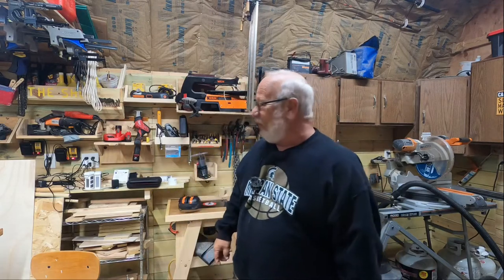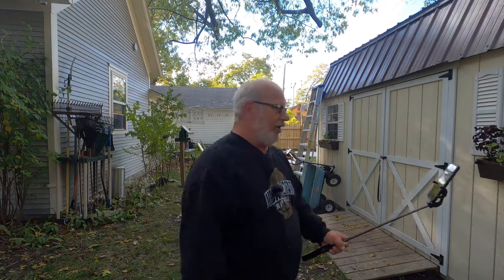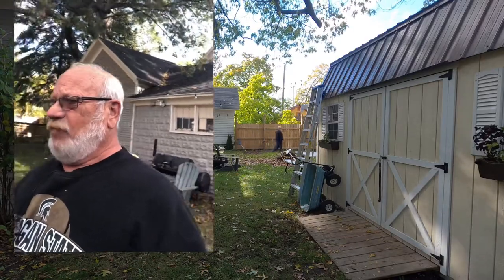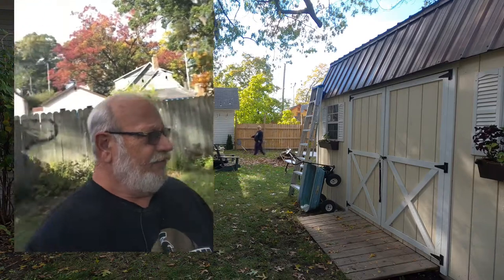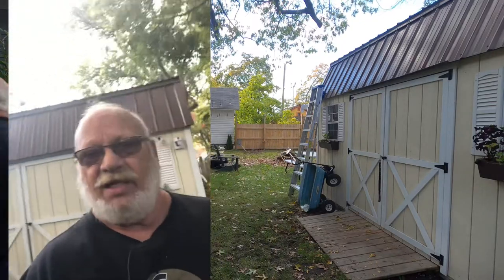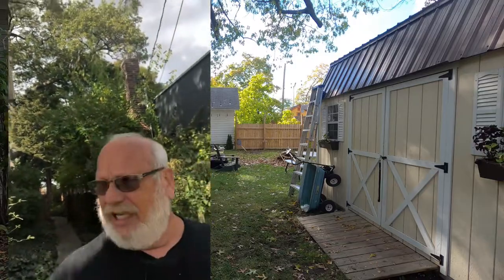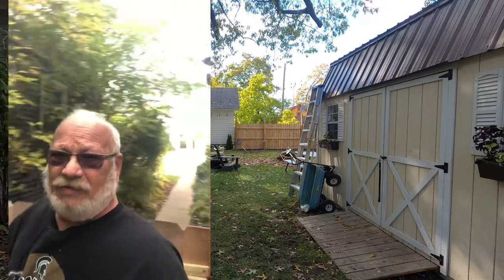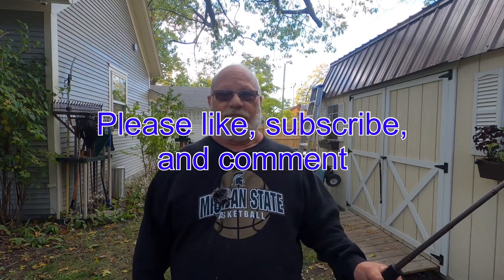Wireless mic, Rode wireless, How it works, Rode wireless Go test #47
Rode wireless, How it works, Testing the rode wireless go

Camera I use and recommend:

My GoPro 8 camera
Rode Wireless go
Rode smartLav+

Tools I use and recommend :

DeWALT jigsaw 20vt. Brushless
DeWALT brushless router
DeWALT 20 volt drill driver combo
DeWALT plunge base
DeWALT table saw stand

Drone I use and recommend

DJI phantom 3 standard
DJI phantom backpack case